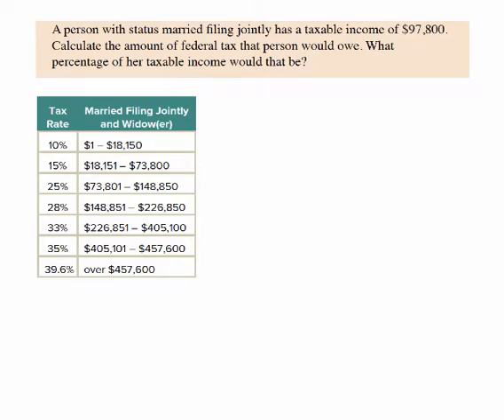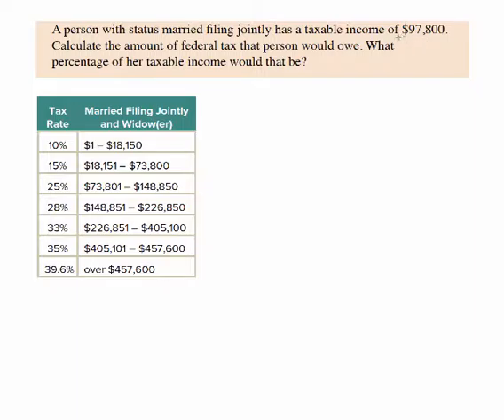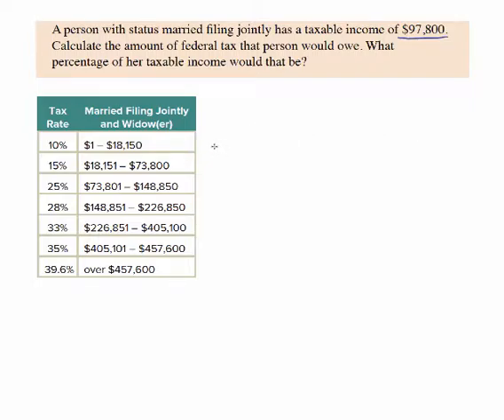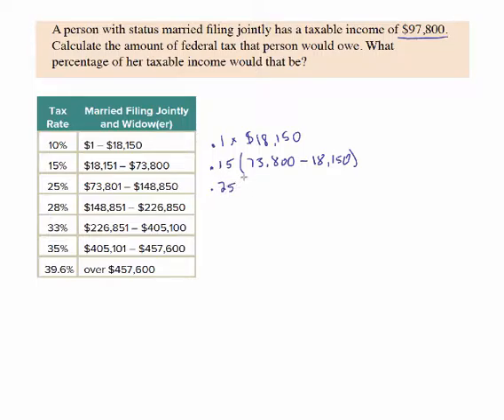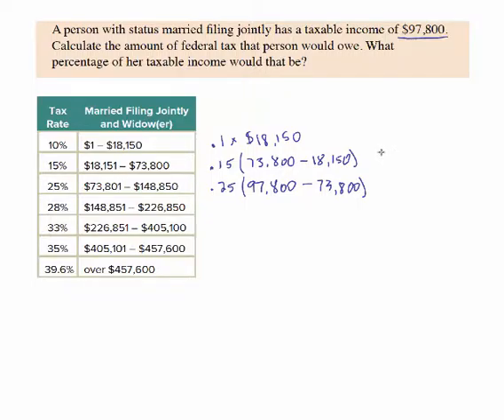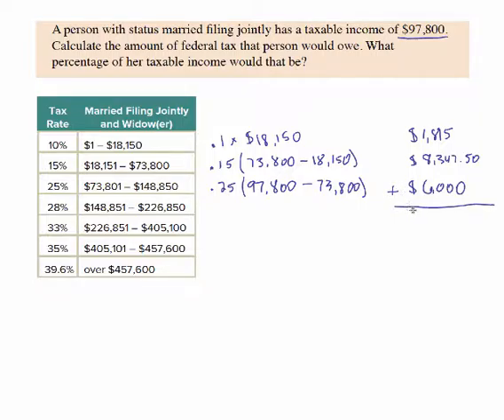DYGI 3 6 2